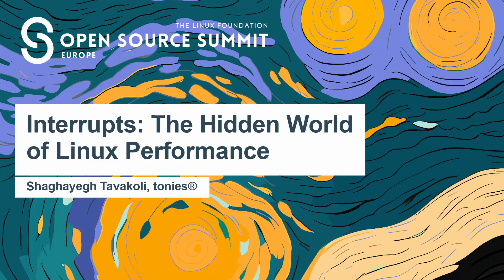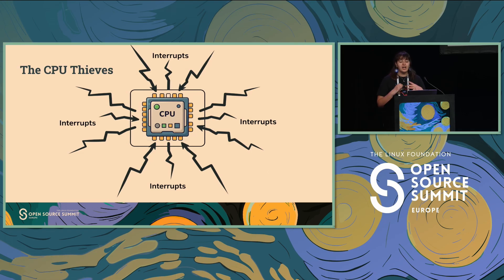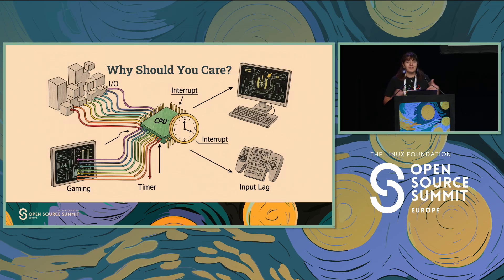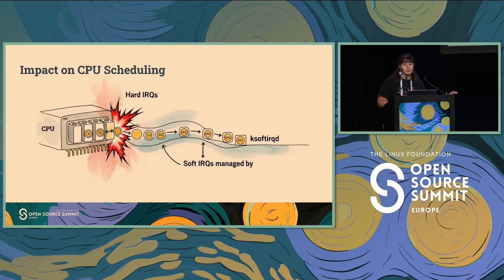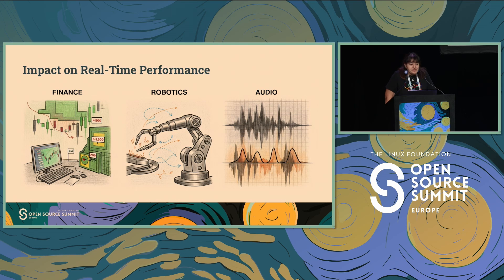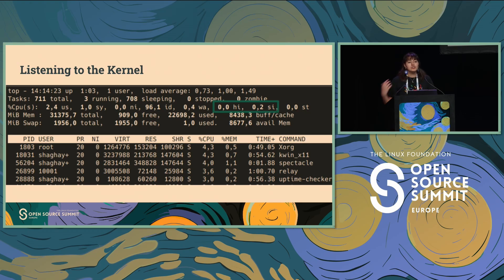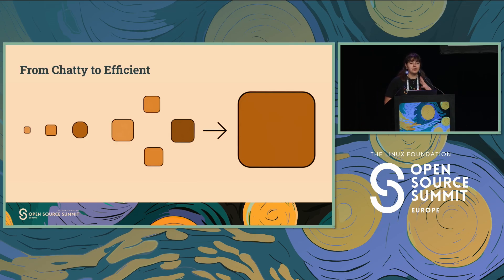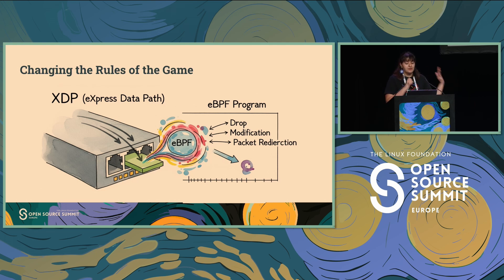Interrupts: The Hidden World of Linux Performance - Shaghayegh Tavakoli, tonies®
Don't miss out! Join us at the next Open Source Summit in Seoul, South Korea (November 4-5). Join us at the premier vendor-neutral open source conference, where developers and technologists come together to collaborate, share knowledge, and explore the latest innovations and advancements in open source technology.

In this 10-minute talk, I will dive into the often-overlooked world of Linux kernel performance, focusing on Hard IRQs and Soft IRQs. These two types of interrupt handling play a critical role in system efficiency and responsiveness, yet many developers are unaware of their inner workings. I will explore the fundamental differences between Hardirqs and Softirqs, their impact on CPU scheduling, and how they influence real-time performance. By the end of the session, attendees will have a clearer understanding of how these mechanisms work behind the scenes, and how to optimize applications for better performance.